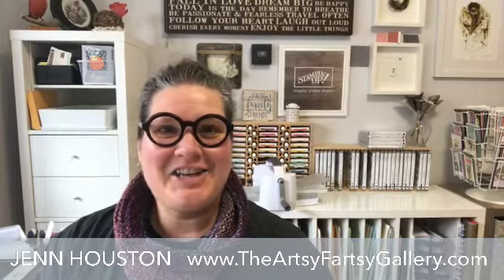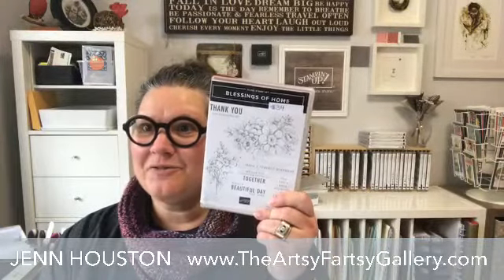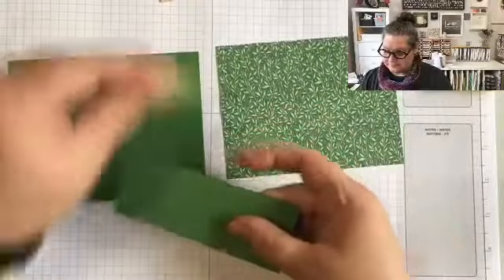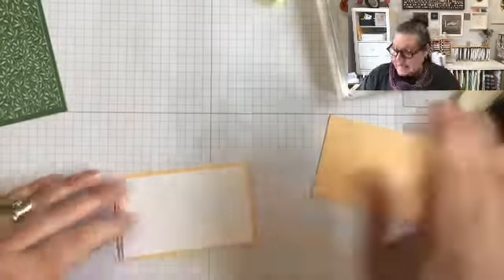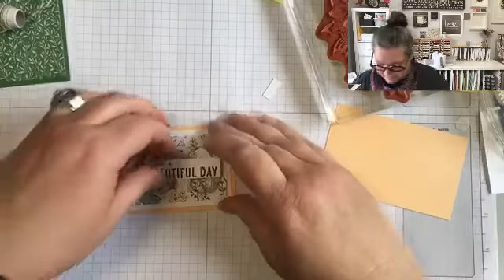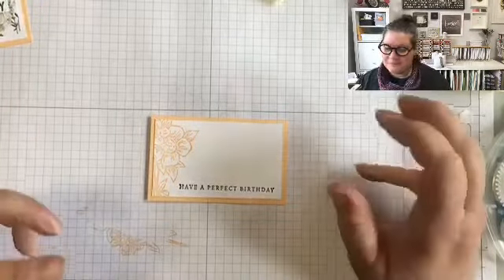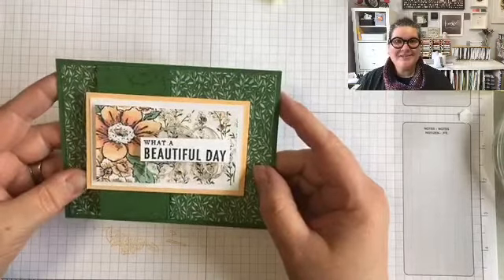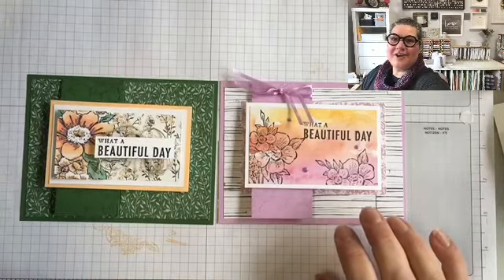The Creative Escape - The Flap Card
Want a very simple fun fold card?  Something just a little out of the ordinary?  This is the card for you!

Featured Stampin' Up!  items:
157939 - Blessings of Home Bundle

I sell all the products that were used today.
Host Code - U94FTRCR (for online orders under $200)